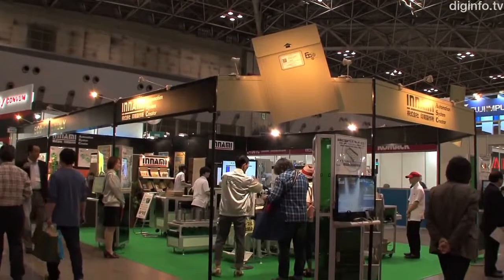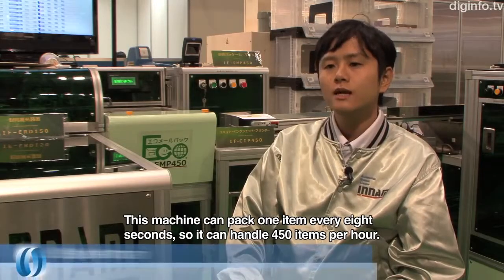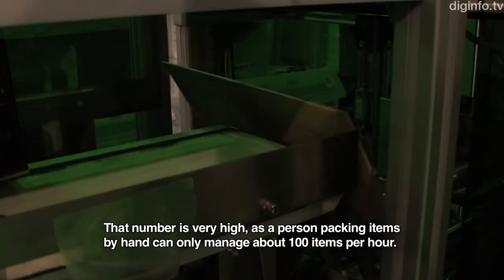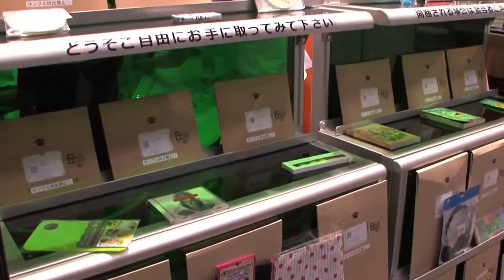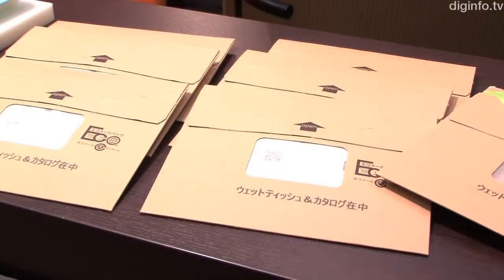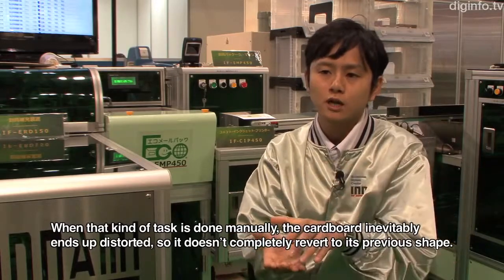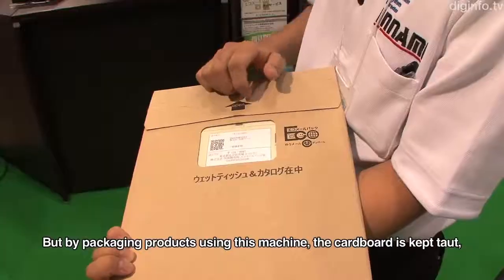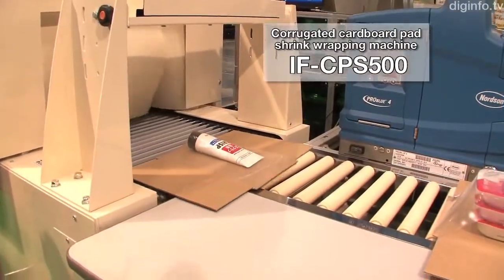Automated packaging machine for cardboard mailing envelopes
Innami Factory has developed a new type of automated packaging machine, the Ecomailpack IF-EMP450. This machine automatically packs products into cardboard envelopes for mailing, without needing shock-absorbing material.

"This machine can pack one item every eight seconds, so it can handle 450 items per hour. That number is very high, as a person packing items by hand can only manage about 100 items per hour. So, this machine has about four times the packaging capacity of a person."
The unique cardboard envelopes developed by Innami Factory, which don’t require shock-absorbing or wrapping materials, also have minimal thickness, which keeps mailing costs down. So, they’re ideal for mail-order and delivery companies.

"When this machine packages products, it uses air to suction them up and open the envelope before inserting them. While the machine is suctioning, the envelope is pulled taut, and after the machine has inserted the product, when the air supply is shut off, the envelope returns to normal. When that kind of task is done manually, the cardboard inevitably ends up distorted, so it doesn’t completely revert to its previous shape. But by packaging products using this machine, the cardboard is kept taut, so products can be packed tightly, preventing them from getting loose inside the envelope."
Innami intends to develop packaging machines to meet the logistics needs of countries where mail delivery services are widespread.

"At Innami, we also handle packaging solutions and systems based on these machines. Our solutions can record inventory, take products from the warehouse, manage orders, issue delivery slips, package products, affix labels, and take packages to shipment lines, with all steps managed together on a server. This enables all processes to be systemized and managed using a wireless network; we hope customers will be interested in solutions like this."